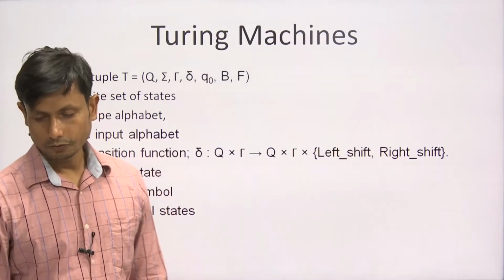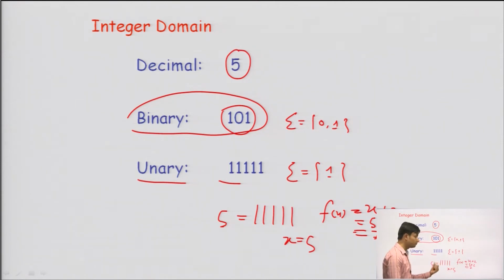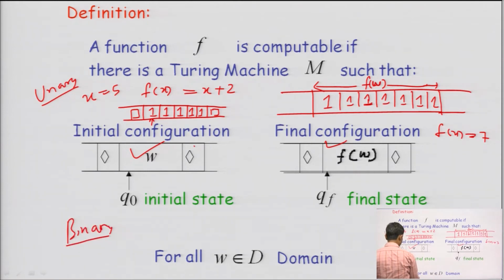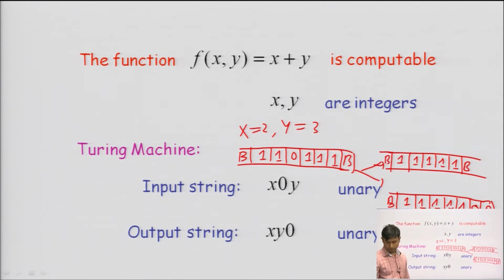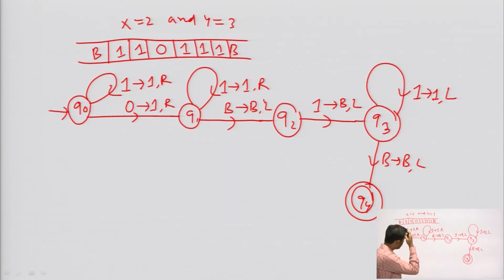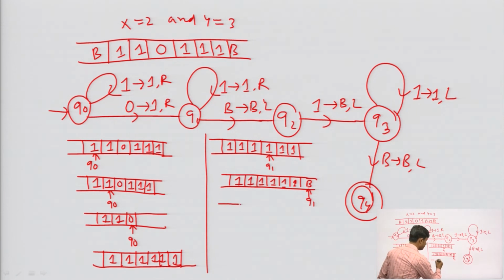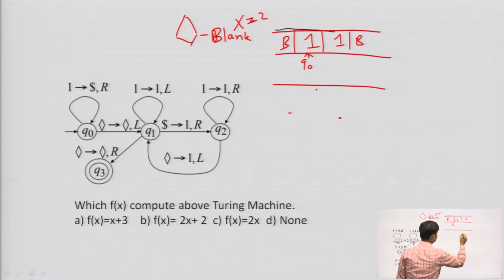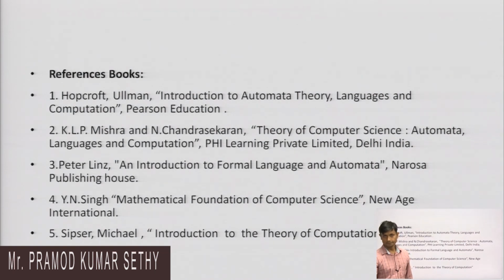Turing Machine as Computer of Integer Functions